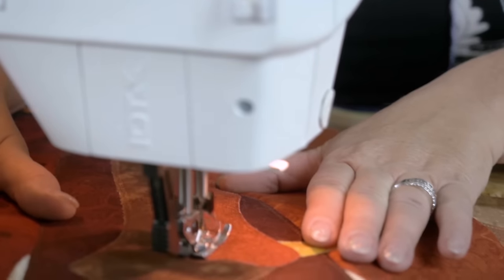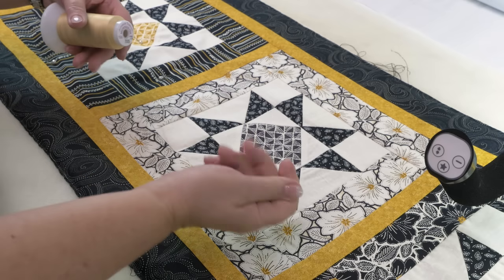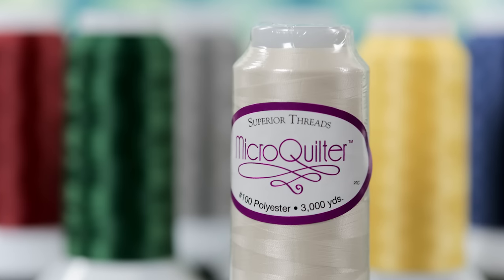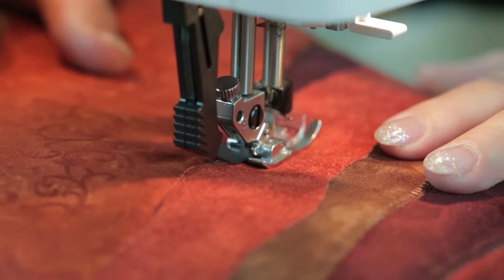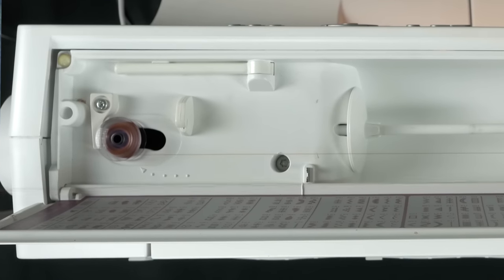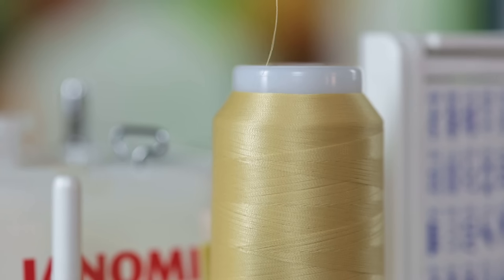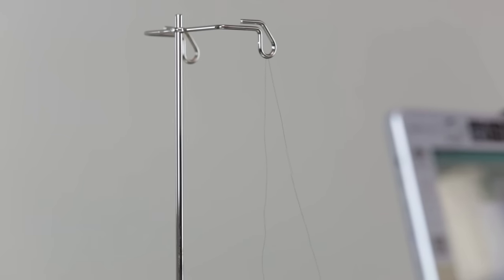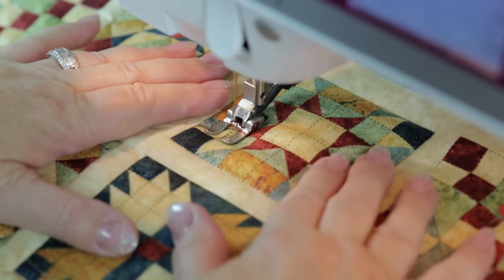MicroQuilter 100 wt. Polyester Quilting Thread from Superior Threads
MicroQuilter is a 100wt. extra-fine polyester thread designed for invisible machine applique, detail quilting and stitch-in-the-ditch. It is an extremely fine thread that can be sewn with a very small needle, rendering the thread virtually invisible.
MicroQuilter is noticeably strong, especially considering its thin diameter and is the preferred thread for micro stippling and miniatures.